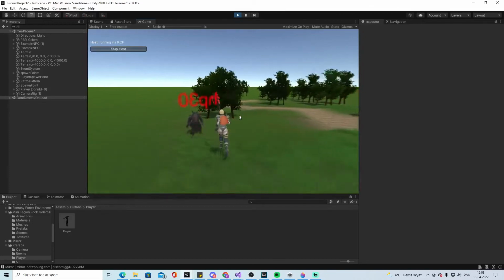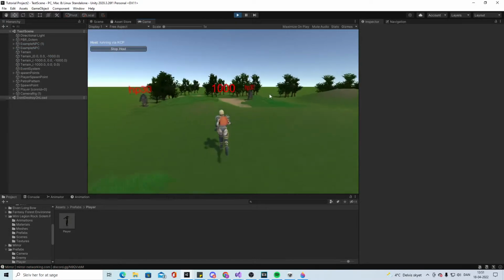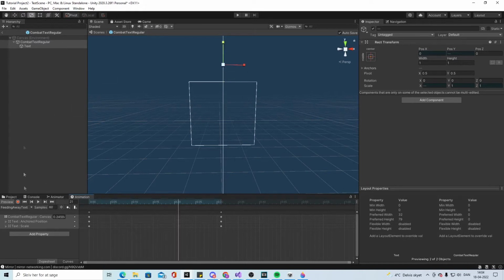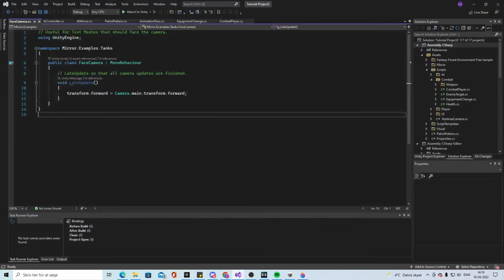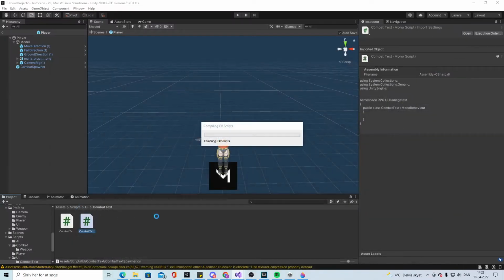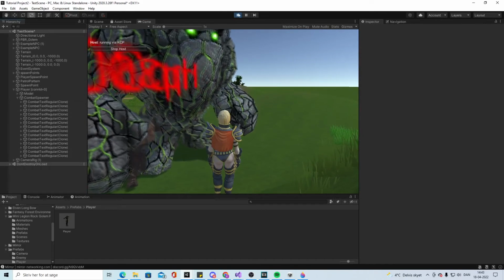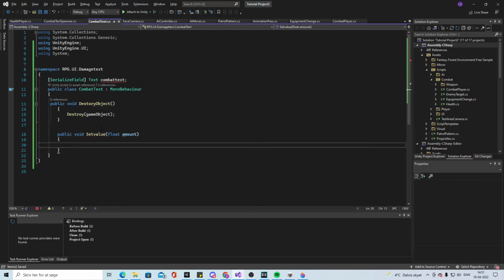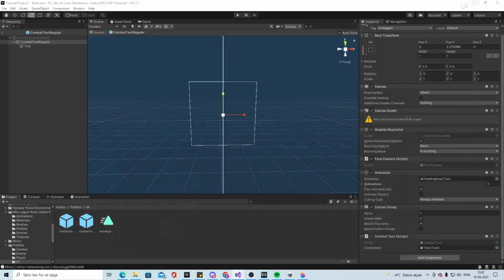Unity Multiplayer RPG series part 35 - Floating combat text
It time to but in the ground work on the floating combat text.
It very open to work on from here.